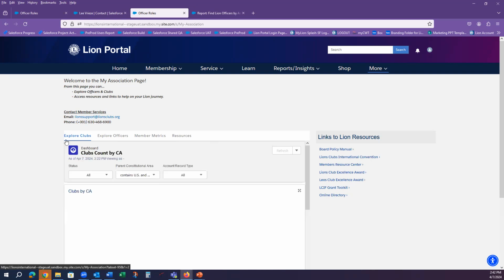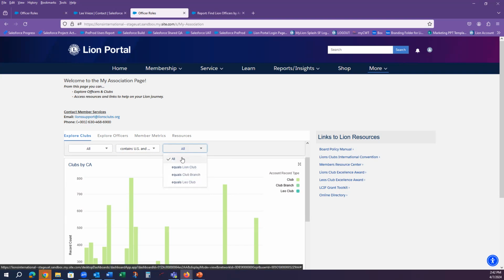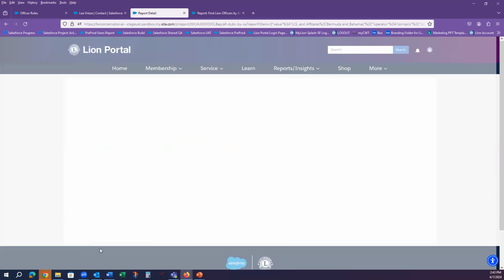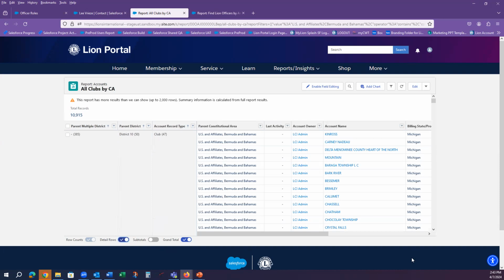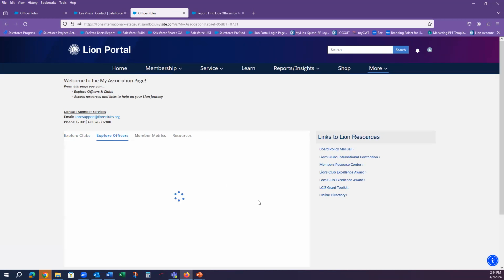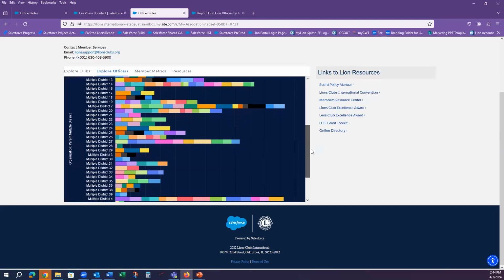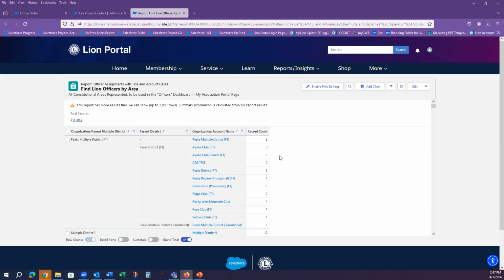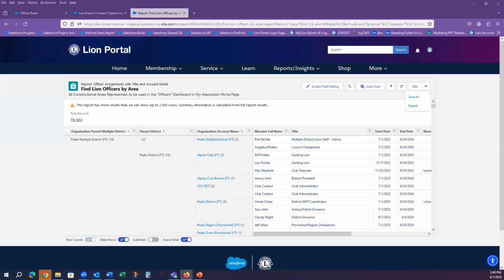Search: How to Search for Clubs and Officers as a Leader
This video will walk you through how to use universal search to find clubs and officers as a leader.